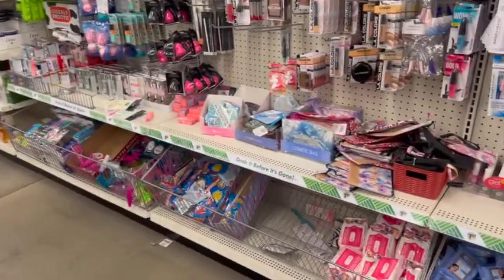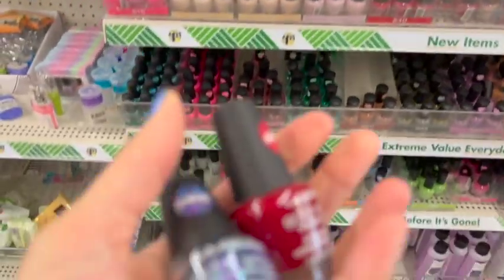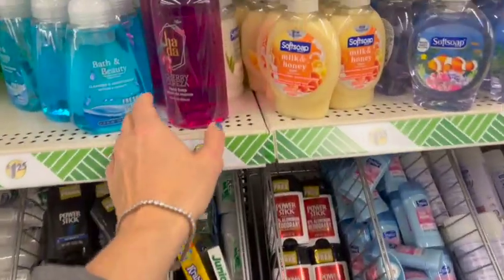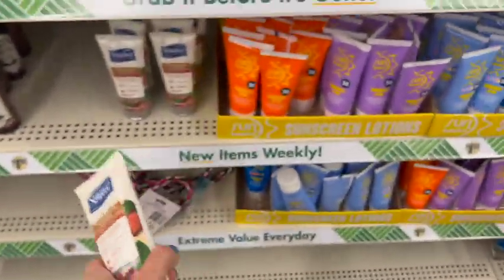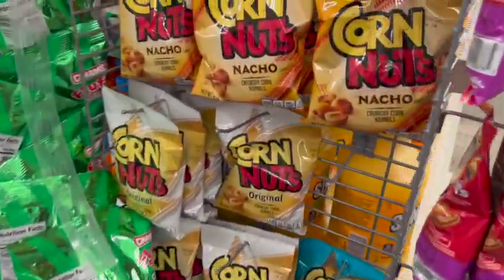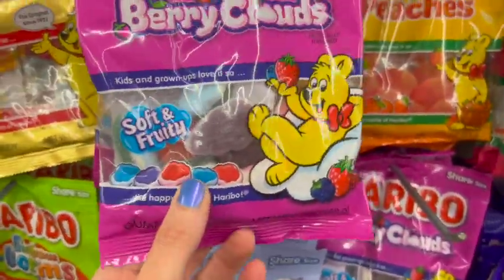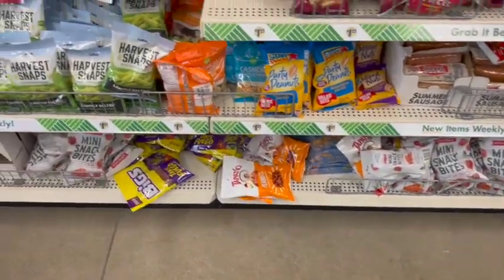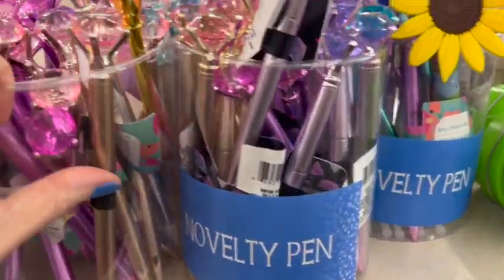DOLLAR TREE SHOPPING *GRAB THESE STOCKING STUFFERS* NEW FINDS + SO MANY NAME BRANDS!!!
Come shopping with me at Dollar Tree!!! I just found new candy that would be make stocking stuffers...new Haribo gummy candy, new sour popping candy and even summer sausage for the meat lover!!! Make sure you grab some clearance 2 for $1 LA Color nail polish (for a super cheap 50 cent stocking stuffer) before it's all gone!!!

In addition to shopping videos, *LIVE* Bunny Birdy Gator Auctions are now part of the channel!!!